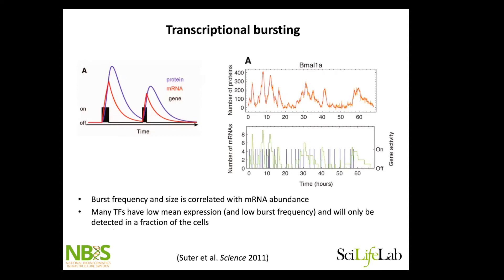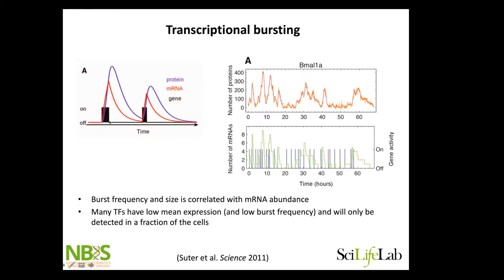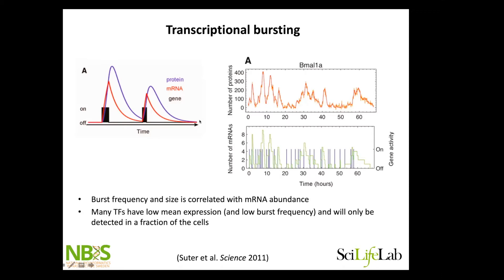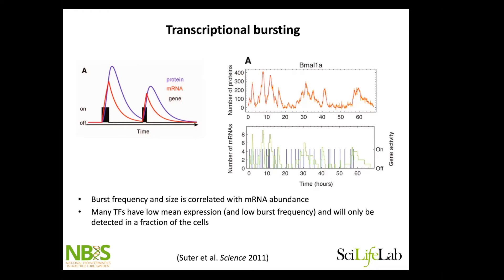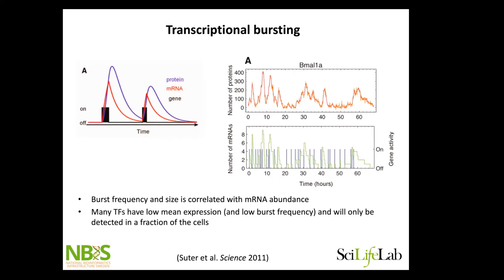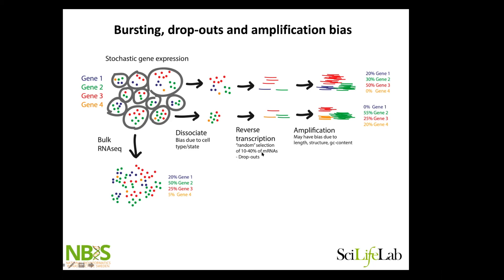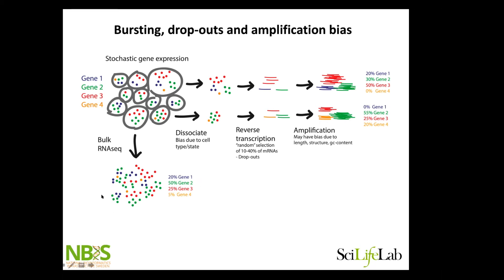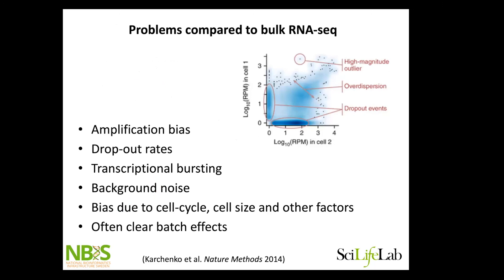02 Quality Control — 02 Transcription Bursting